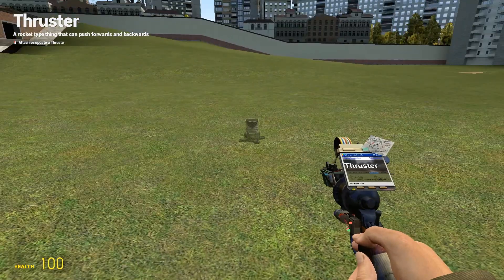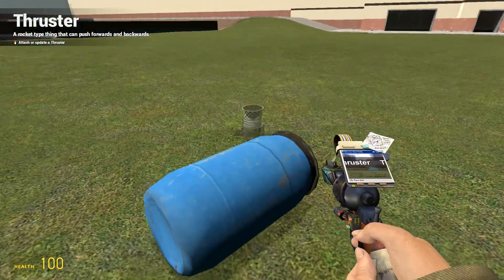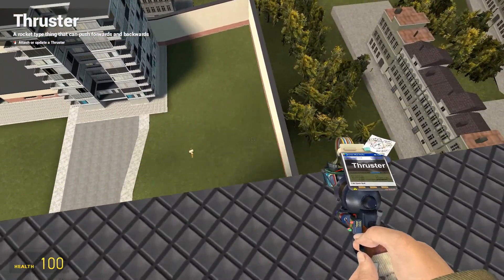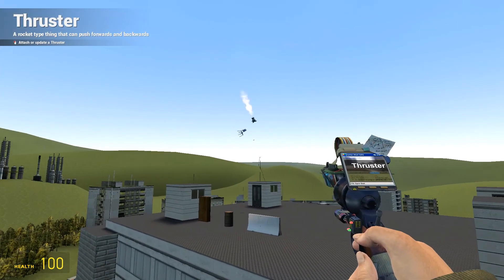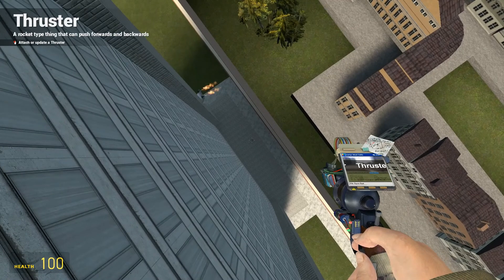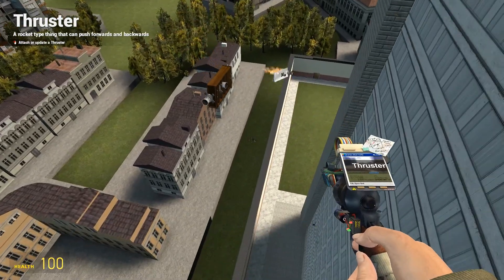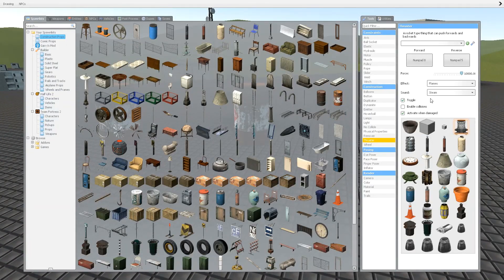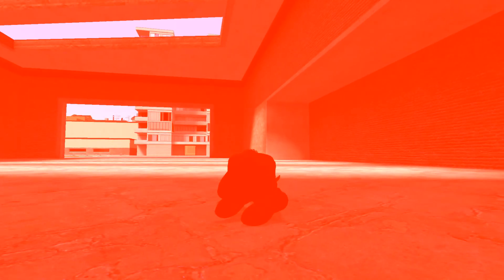Gmod Sandbox EP 1 Fun Things To Do By Yourself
This is the beginning of a series for those who need stuff to do.